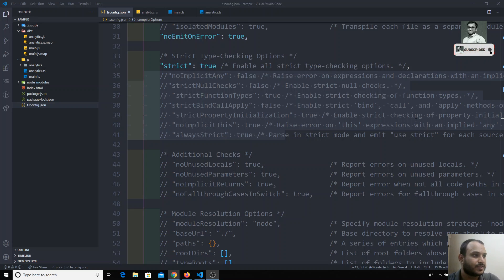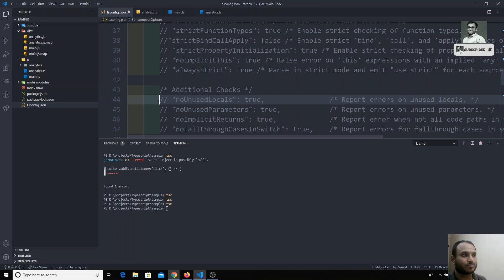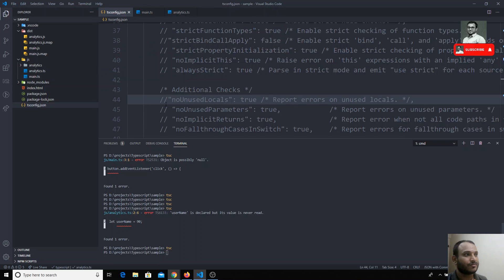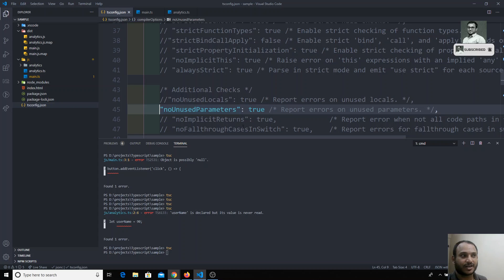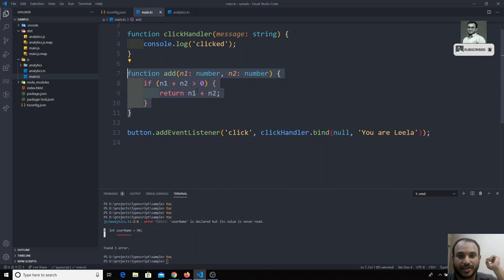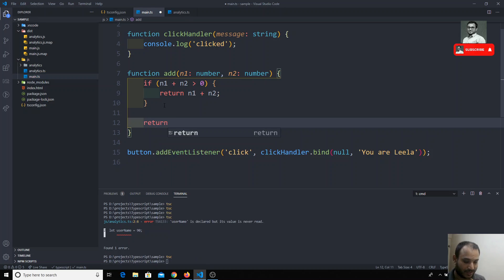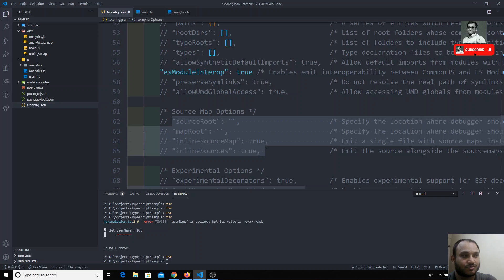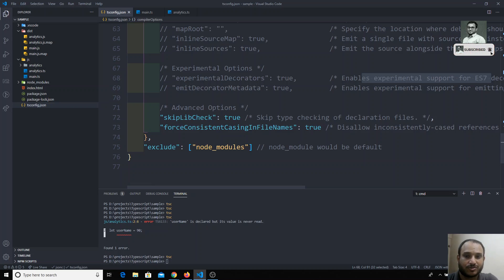23. Code Quality Options Checks present in the tsconfig configuration file in Typescript.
Hi Friends
In this video, we will see some of the options that improve the code quality while writing the typescript code.